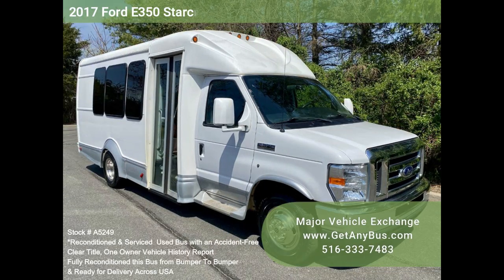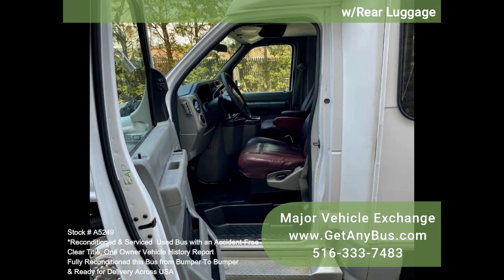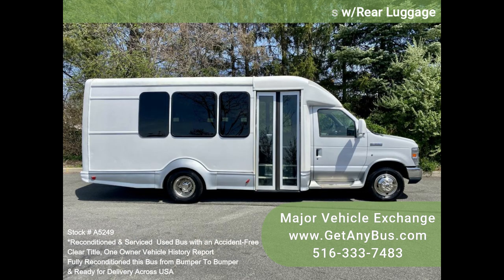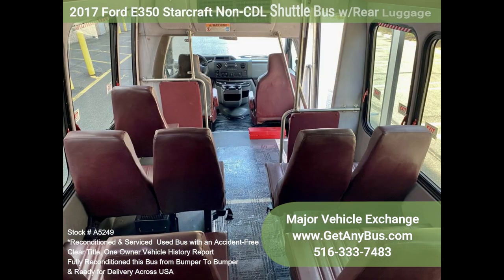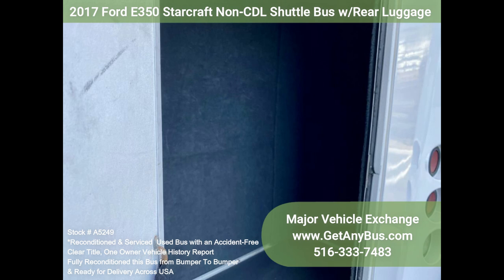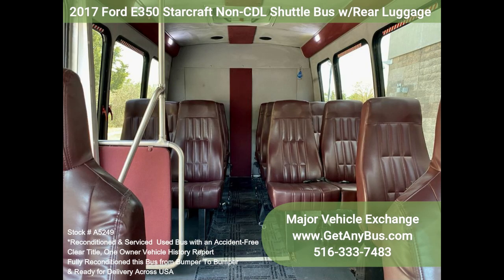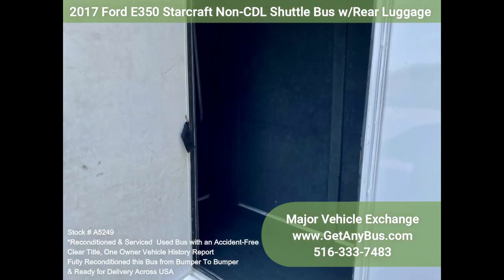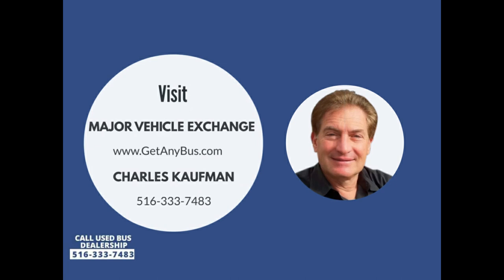2017 Ford E350 Starcraft Non CDL Shuttle Bus with Rear Luggage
2017 FORD E-350 NON-CDL 15 SEAT MULTIPURPOSE SHUTTLE BUS

THIS BUS IS FULLY DETAILED & IN EXCELLENT CONDITION BOTH INSIDE AND OUT!

ELECTRIC DOOR - CO-PILOT SEAT - AIR CONDITIONING FRONT & REAR - POWER PASSENGER DOOR - POWER DOOR LOCKS AND WINDOWS - ANTI-LOCK BRAKES - AM/FM/CD STEREO WITH SPEAKERS THROUGHOUT - REAR LUGGAGE COMPARTMENT

COMPLIMENTARY AIRPORT PICKUP OR DELIVERY CAN BE ARRANGED ANYWHERE IN THE UNITED STATES

Major Vehicle Exchange, the used bus dealer, presents this reconditioned 2017 E-350 15-passenger bus, including driver and co-pilot, with 123K miles fleet maintained miles. It has a powerful Ford Triton V-10 6.8L gas engine with automatic transmission and overdrive. We have retouched the exterior and detailed and inspected this bus from bumper to bumper to give it a like-new appearance. The bus was fully serviced and inspected as part of our regular reconditioning process. Any repairs were done as needed to make this bus fit for use. The comfortable high back seats with seatbelts and the rest of the cabin are in excellent condition. All electrical and mechanical equipment is in proper working order. This vehicle has no known problems, and the bus is 100% ready to go. Test drives are welcome! Clean title, one owner, accident-free vehicle history report.

Clean, lightly used, and perfect for church groups, large families, or group travel. Ideal for activity and outings for hotel, airport, and casino runs. It rides smoothly and handles well. Own this bus for less than half of its $80,000 replacement cost. Perfect for Limousine Shuttle Service, Church, Real Estate, Beer or Winery Tours, and much more. This Ford bus has great equipment, including an electric passenger door, a rear luggage compartment, and a Co-Pilot Seat. It has numerous safety features and a full complement of comfort accessories. The motor is perfect, and the automatic transmission shifts smoothly. All other mechanical functions work well. The A/C (front and rear) blows cold, while the dual heat is perfect for the winter season. The tires are excellent, with more than 85% tread remaining. This bus was quality built, as you can tell by the coach, which looks great. The interior is in excellent condition and cleaned regularly with minimal wear and tear. This bus is roomy and spacious, guaranteed to provide passengers and drivers with a smooth and comfortable ride.

FEATURES & SPECIFICATIONS:

FORD: 2015 E350 - Engine: Ford Gas 6.8L V-10 Triton Gas Engine
Transmission: 5 Speed Automatic With Overdrive, Reclining Drivers and Co-Pilot Seats with Entrance Steps, Electric Passenger Door, Rear Luggage, Tinted Glass, Speakers Throughout Cabin, Vanity Panels, Stainless Steel Grab Handles, Roof Hatch, Power Heated Mirrors, Power Windows, Power Door Locks, Padded Interior, New Chrome Wheel Covers, Air Conditioning and Heat Front and Rear, Cruise Control, AM/FM Bluetooth Stereo, Tilt Wheel and much more.

We offer assistance for delivery to the USA, Canada, and the Caribbean.

We hope you are our next satisfied buyer!